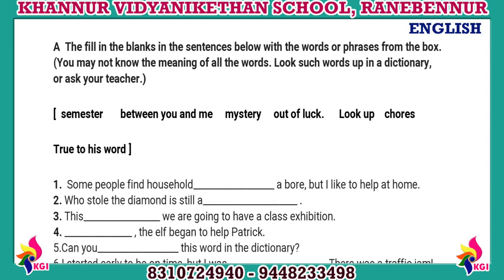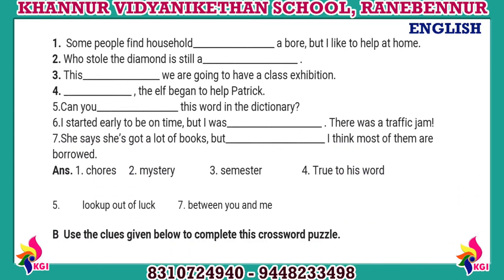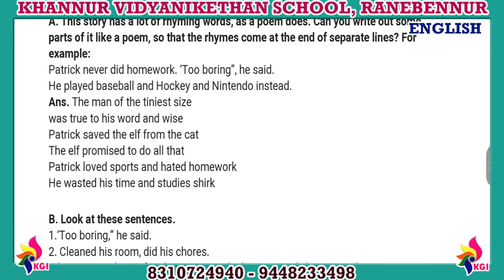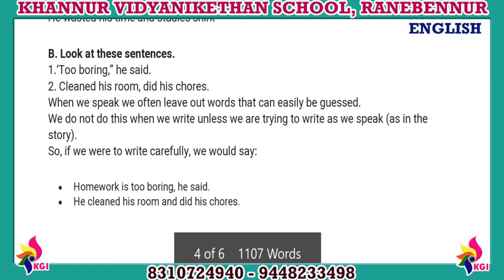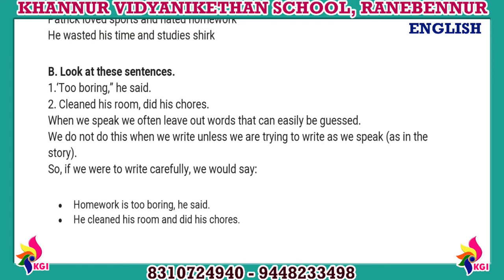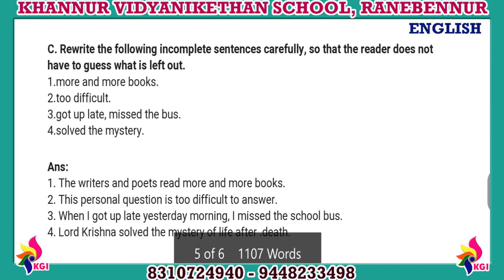Grade VI - English - Chapter 1 - Who did Patrick's - Notes Explanation - 06-07-2020